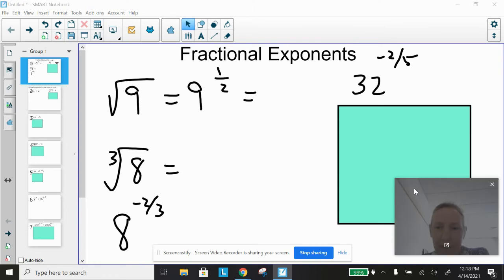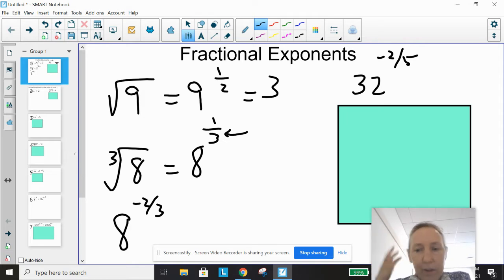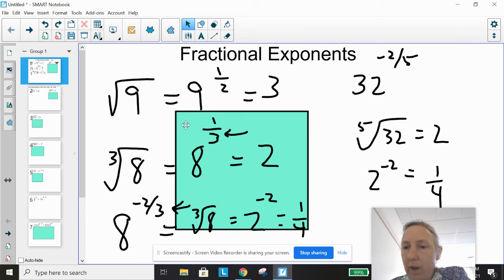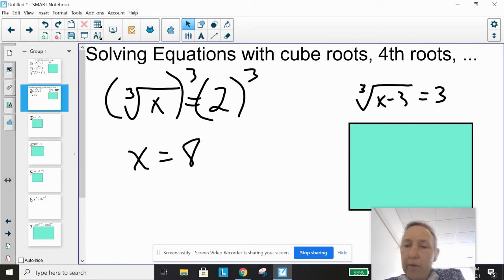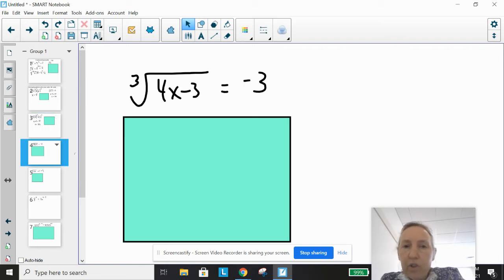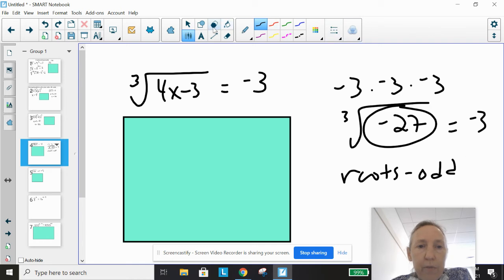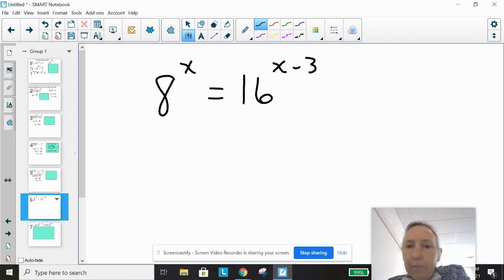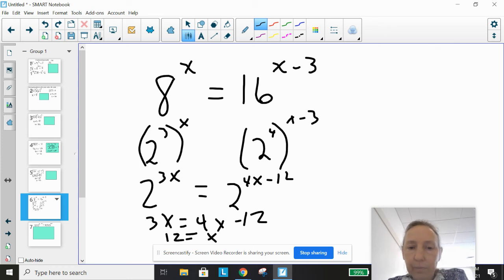Sec. 9.8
Fractional exponents and solving equations with roots higher than 2.